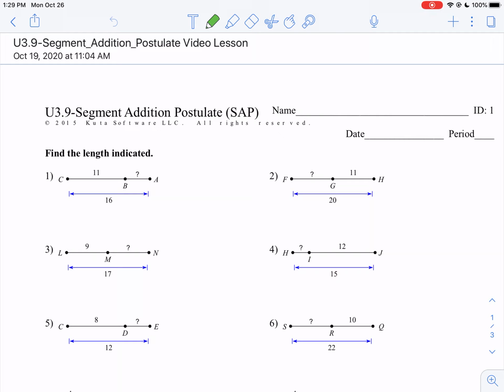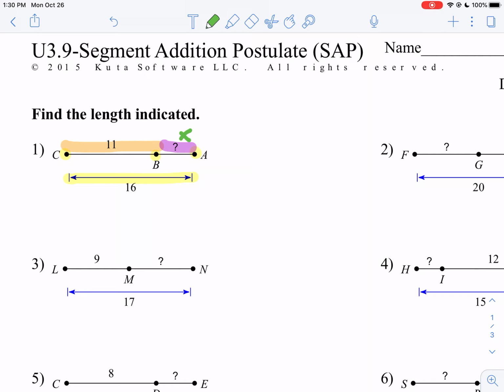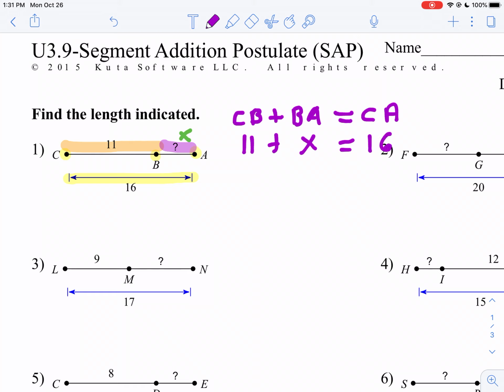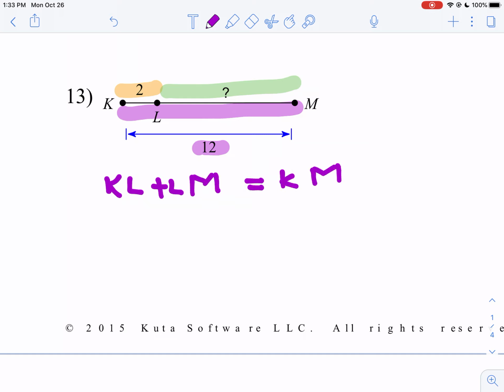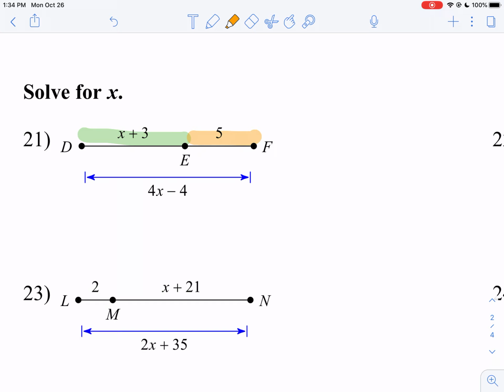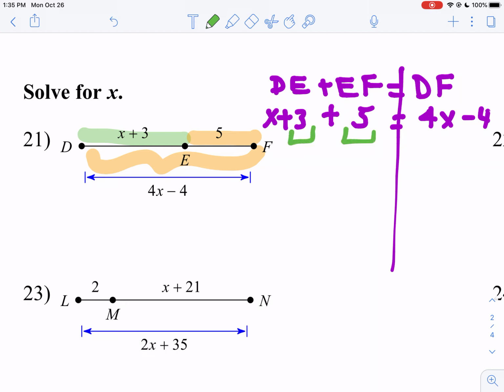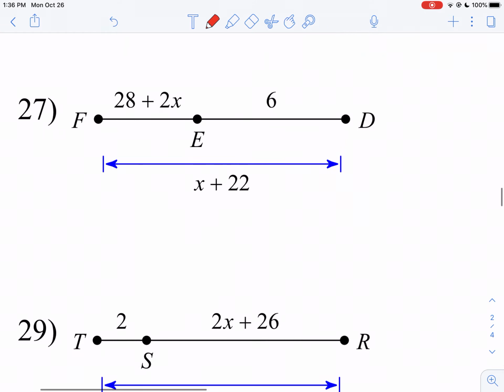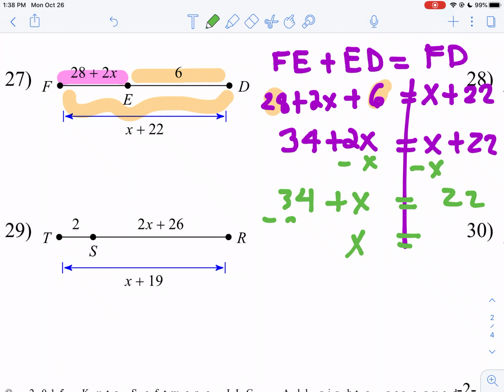3.9 Segment Addition Postulate Video Lesson